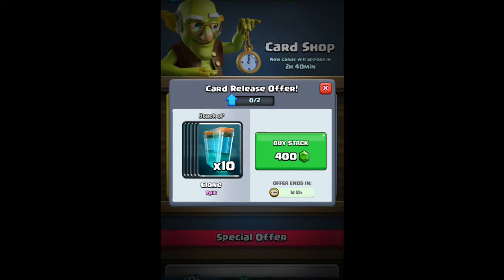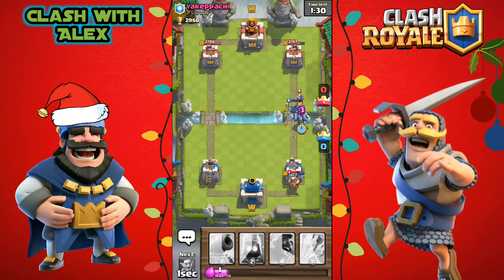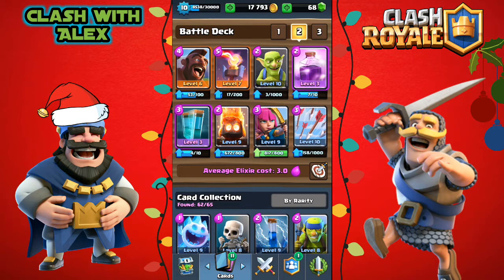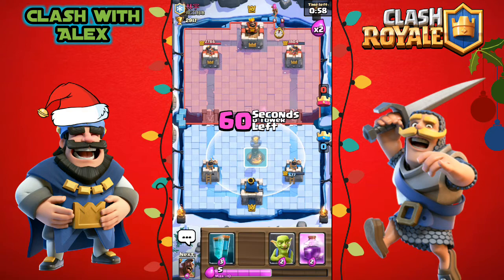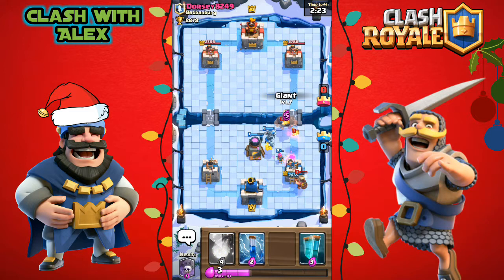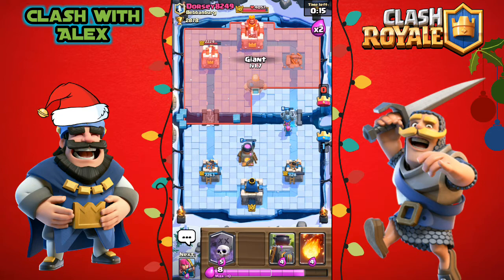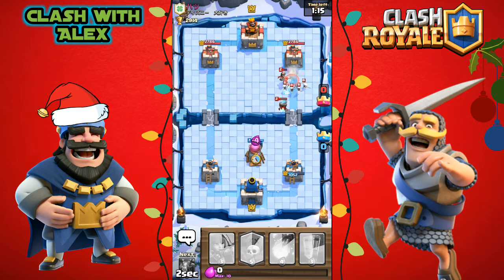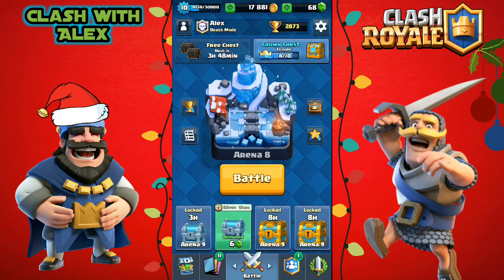Unlocking Clone Spell and Electric Wizard Confirmed!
Hey guys! I hope you enjoyed this video of me unlocking the Clone Spell and talking about the new confirmed electro wizard and I hope you enjoyed this video and BREAK that like button and comment down below any feedback you have for me, and Thank You All for your amazing Support but my name is Alex and I'll see you all in the next one, Peace!